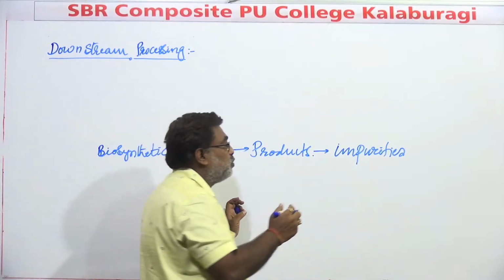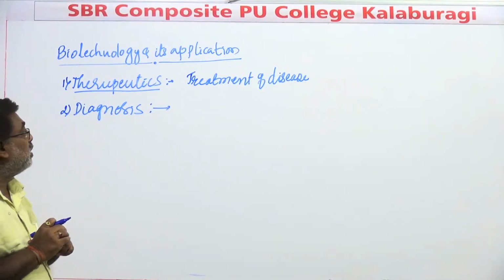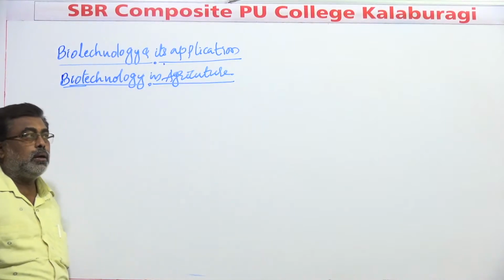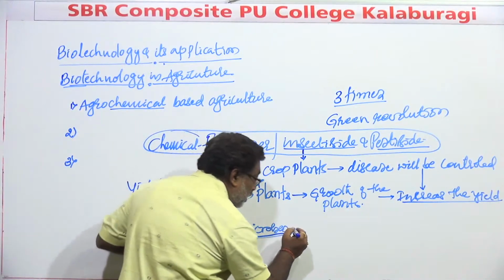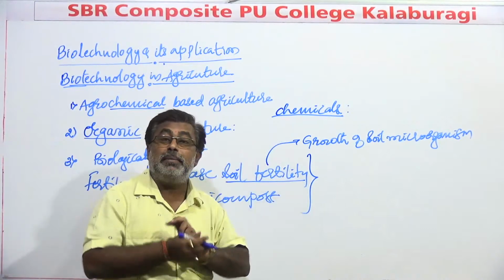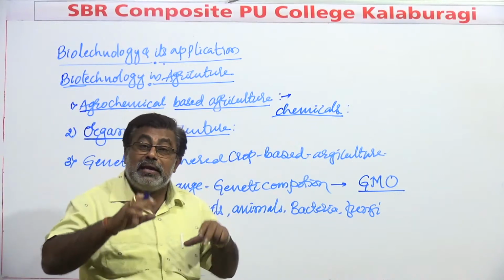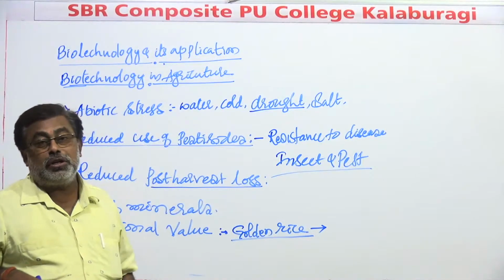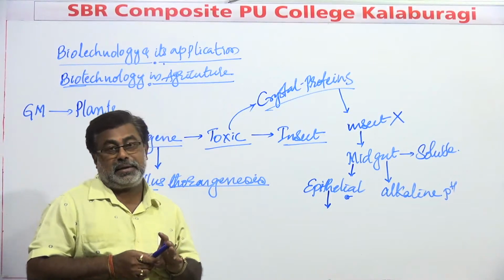BOTANY NEET SYNOPSIS : BIOTECHNOLOGY AND ITS APPLICATION:- BY Dr.Rajkumar G.P 24/12/2020